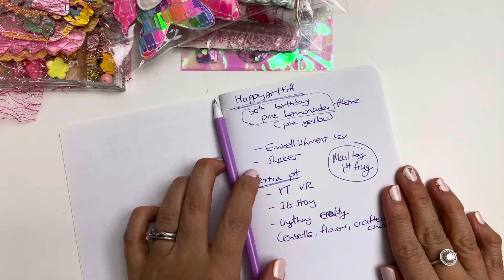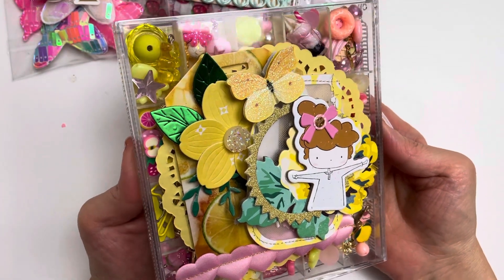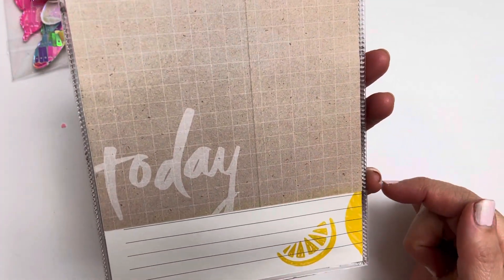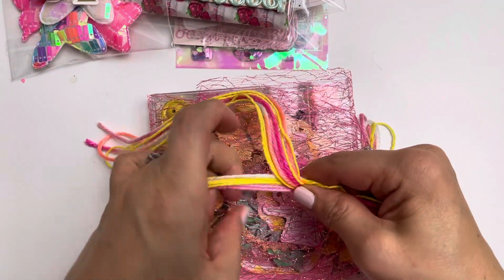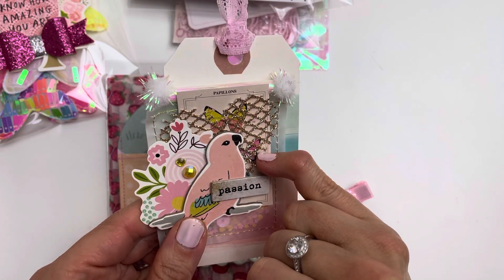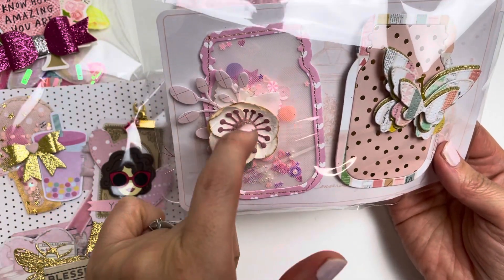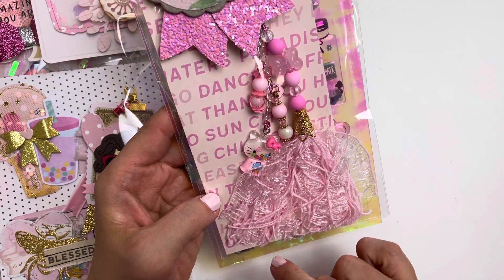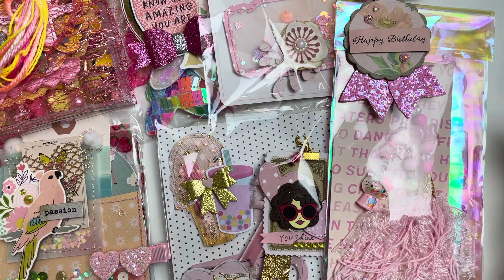Pink yellow theme embellishment box shaker & VR @happygirltiff4611 50th birthday challenge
Please go watch her channel for all the details.

Thank you so much for your continuing kindness and support 🤗💖

Write me a letter/send mail:
Solae Newman
Upper Coomera
QLD 4209
Australia